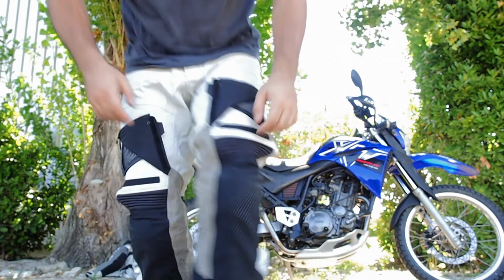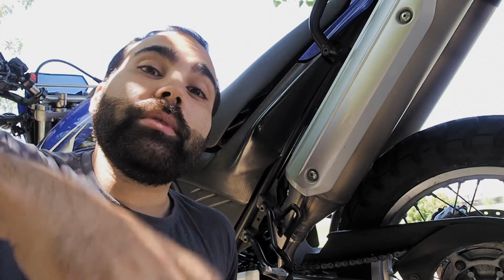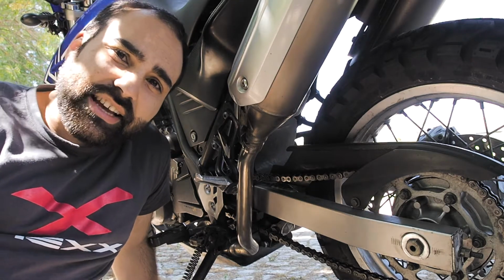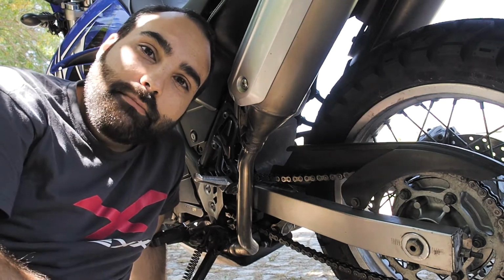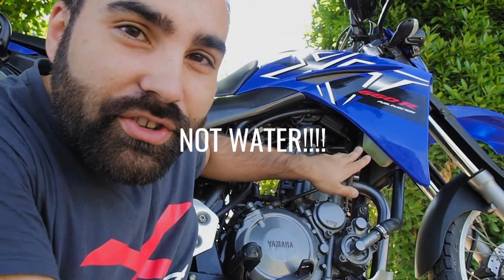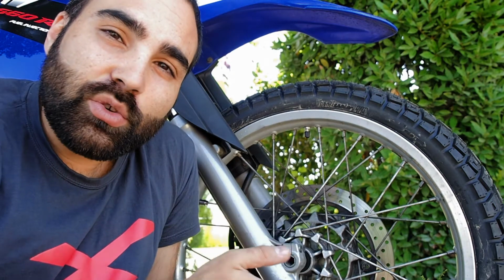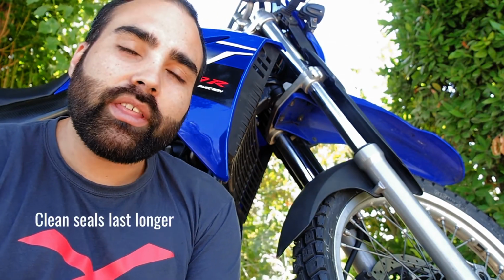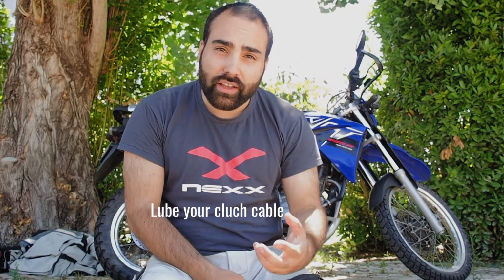Motorcycle MAINTENANCE BASICS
Motorcycle maintenance basics is something all motorcycle users should know! In this video I use my 10 years of aeronautical maintenance experience, plus my experience teaching workshops on motorcycle maintenance, motorcycle tricks and tips, and motorcycle preparation for dual sport expeditions, to teach you all I know regarding the basics of motorcycle maintenance for you to take the best out of your dual sport adventures!